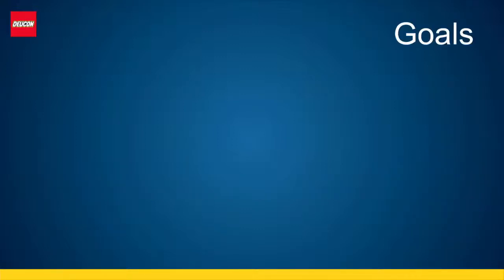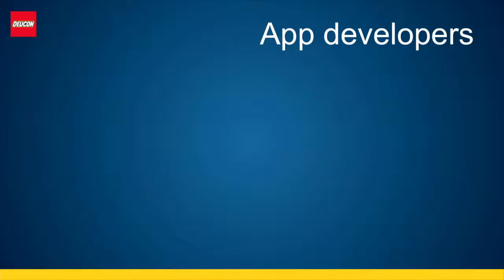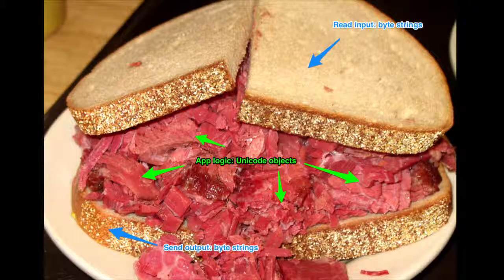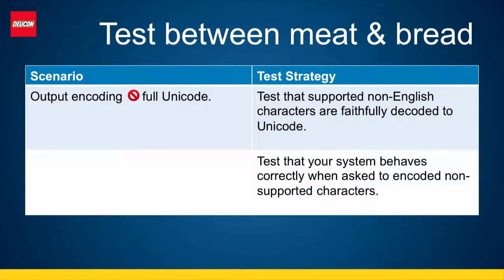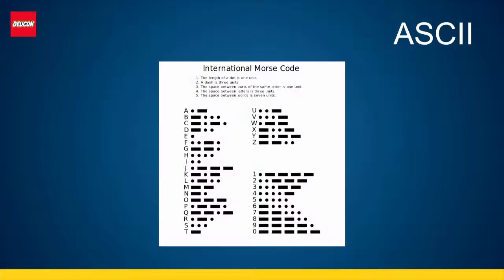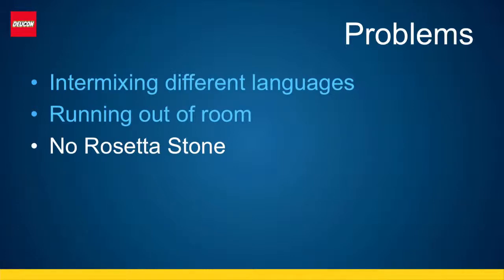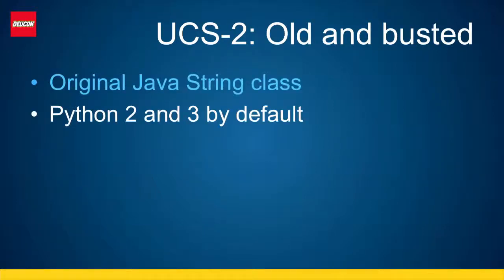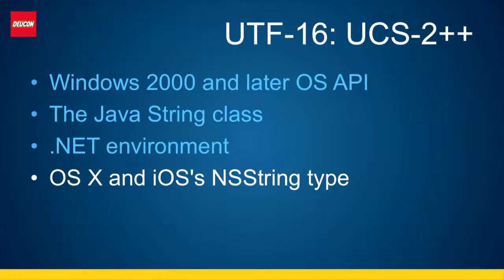The Plain Text is a Lie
1. "(ノಠ益ಠ)ノ彡┻━┻" ← Ever copy/paste this to RAAAAAGE?!?

2. "Hey Fran�ois, meet me at the caf� on Rue Vi�te"← Ever see this in a message, web page or program?

3. Do you design, develop or test software?

If you answered "yes!" to any of these questions, you really should know a bit about how text is conceptualized, represented, stored and transmitted. It's not just "plain text"; it's deeper than that. Bugs, unhappy clients and garbled data are the results of not knowing that The Plain Text is a Lie!

This talk will start by building a historical context of how text was handled, from the teletype up to the modern web. Next we'll dive into Unicode: The One Standard To Rule Them All for text. I'll go over how Unicode is handled in several popular platforms: Python, Java, Windows, and Oracle: The clever hack that is UTF-8. The legacy-honoring UTF-16. The insanely huge UTF-32...

About the Speaker:
Elliott Hoffman is a software architect currently globalizing Cerner's Patient Portal. When not sending "☃☃☃☃☃" through medical software APIs, Elliott writes Django web applications, wrangles wikis and performs improvisational comedy with a local troupe.

This talk was given at DevCon, Cerner's internal engineering conference.